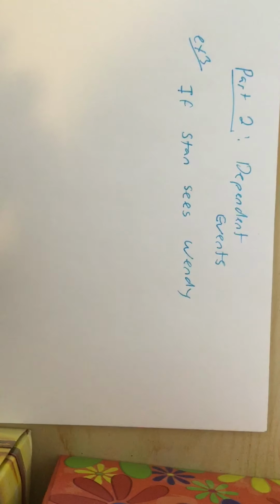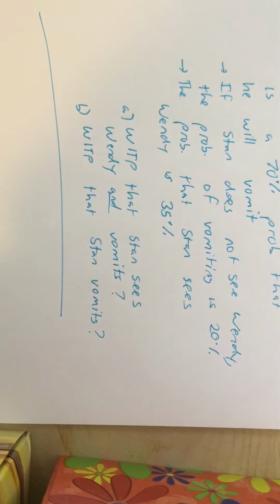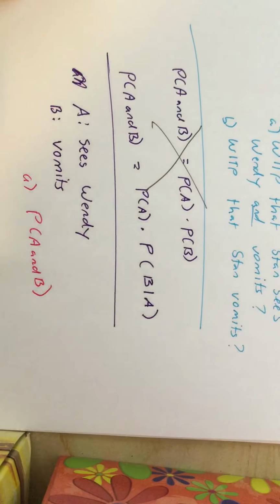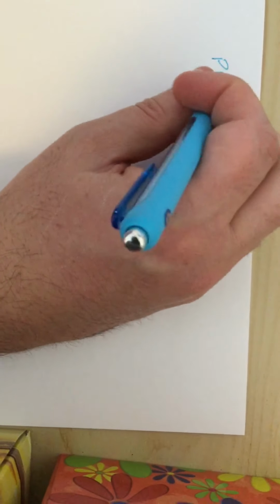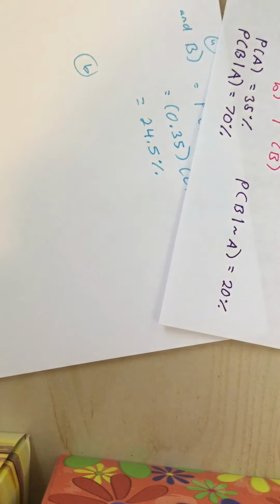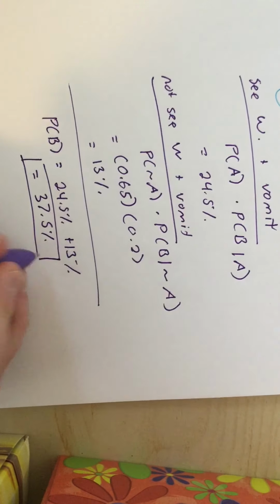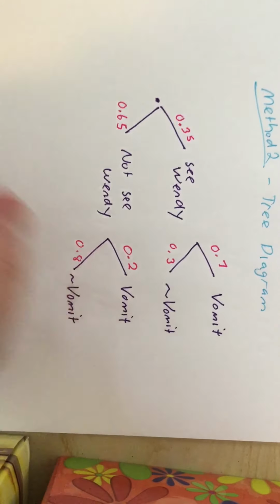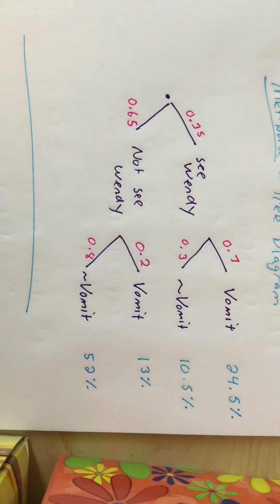Independent and dependent probability lesson part 2